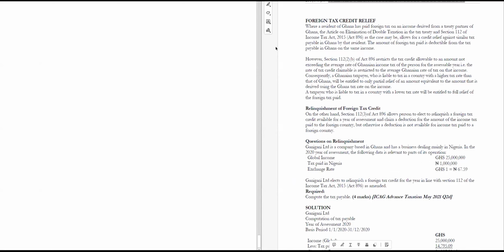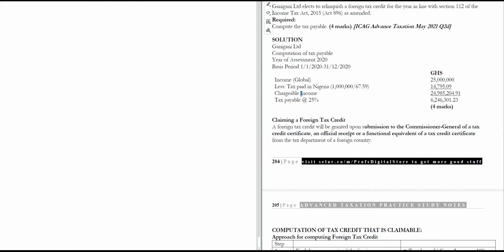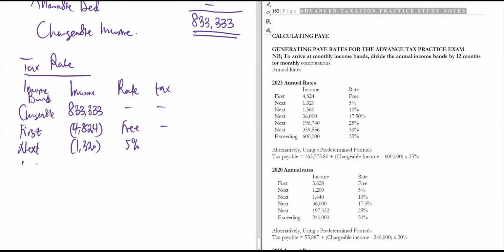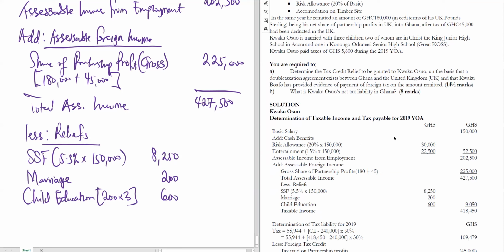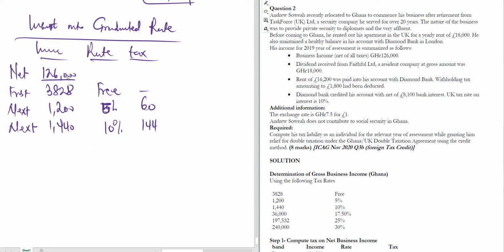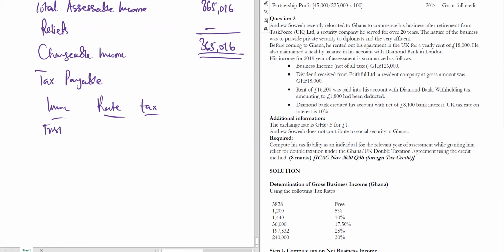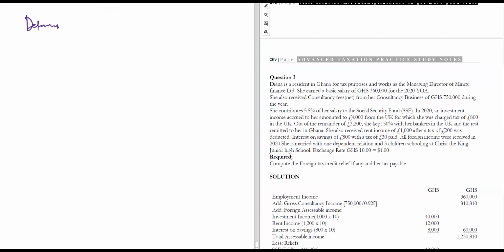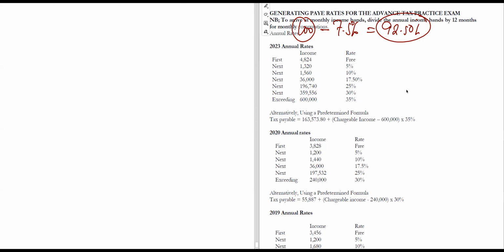Foreign tax credit